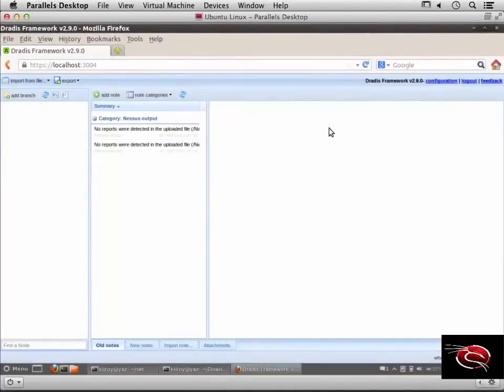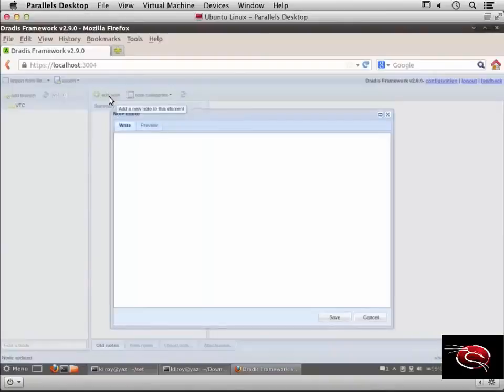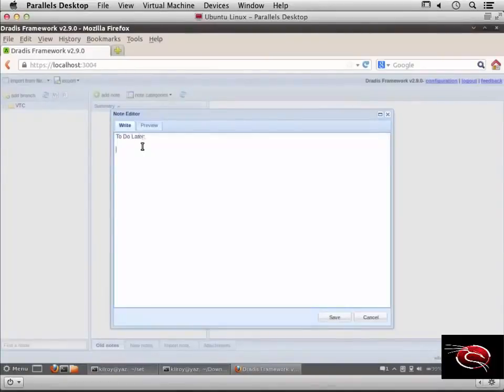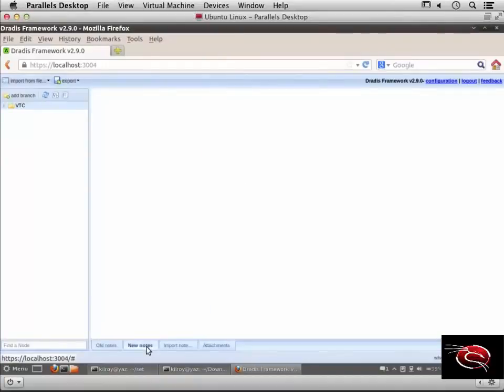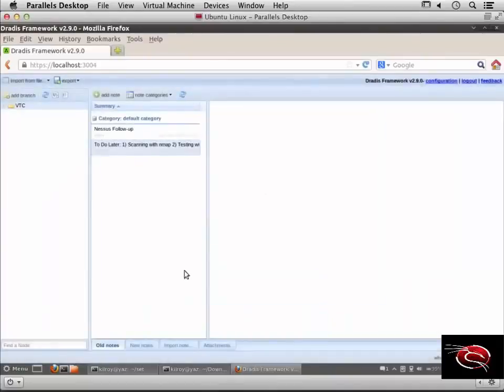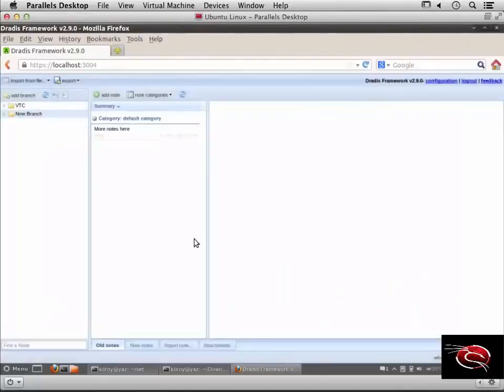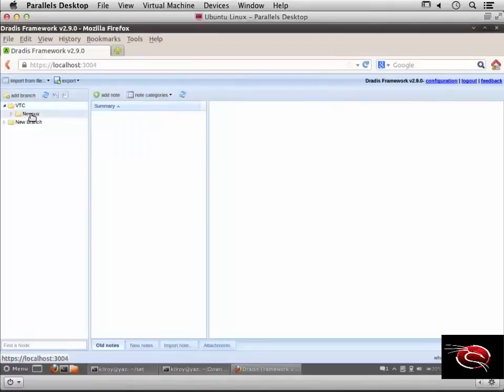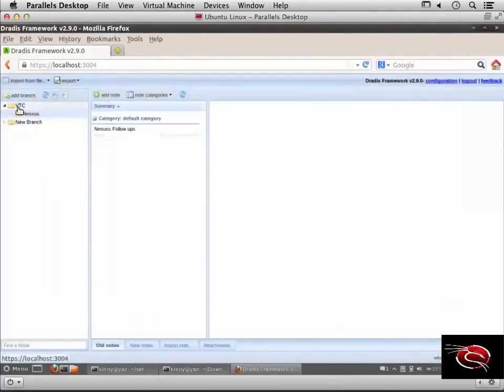Ethical Hacking and Penetration Testing Course 8 : Adding Notes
Ethical Hacking (EH) and Web Application Penetration Testing (WAPT) Course is IT Security (Offensive) Security Course that teaches you how to find vulnerabilities (bugs or loopholes, like coding mistakes, configuration mistakes or errors etc) in any applications and Network infrastructures including networking devices, mobiles etc- Web Application Penetration is specific to digging the same specific to web applications.
005 Using netcat : Windows Forensics
Kali Linux 2.0 Top 10 post install tips - Offensive Security
How to install kali Linux in Vm virtualbox(Full) 2016 - YouTube
Kali Linux - Bluetooth Device Identifying
[Kali Linux] #05 Change themes On Kali Linux
kali linux 2.0 Tutorials: Download and Install Cobalt strike 3
How to Install Kali Linux 2016 + Guest Additions on VirtualBox Step-by-Step Tutorial [Subtitle][HD]
005 Using netcat : Windows Forensics
The best tool for cracking WPA/WPA2 wifi Password
Learn The Basics of Ethical Hacking and Penetration Testing | Udemy
Ethical Hacking & Penetration Testing - VTC.com
Ethical Hacking Tutorials 8 Adding Notes
Learn The Basics of Ethical Hacking and Penetration Testing
02 Introduction to Ethical hacking and Penetration testing- How To
Ethical Hacking and Penetration Testing : From Beginners to Expert Level (Kali Linux)
02 Introduction to Ethical hacking and Penetration testing- How To How
Ethical Hacking - Penetration Testing - Kali Linux 2.0 - Parrot Security OS 2.1 PNP Pritesh Prajapati